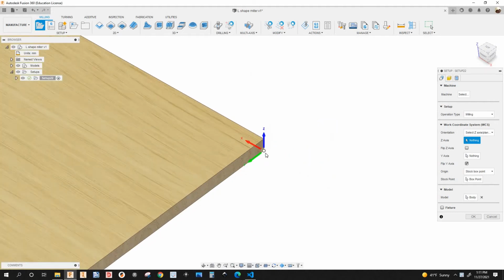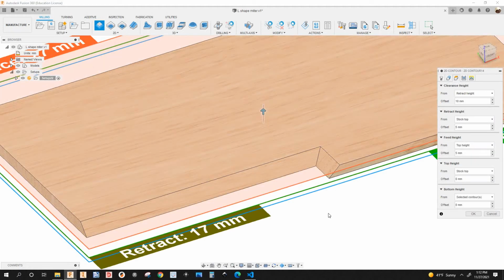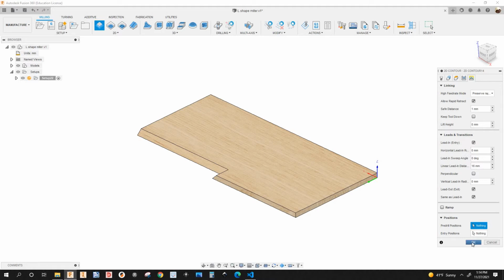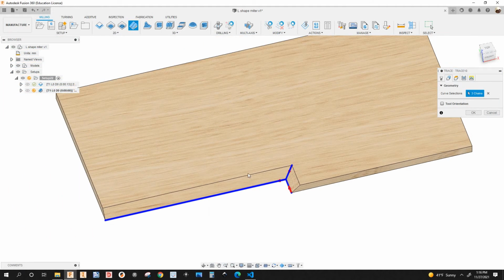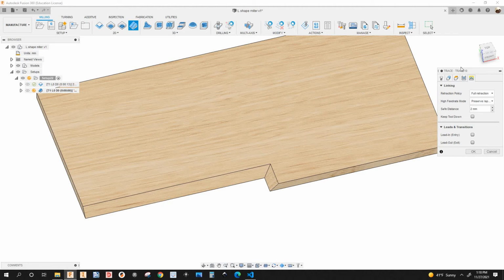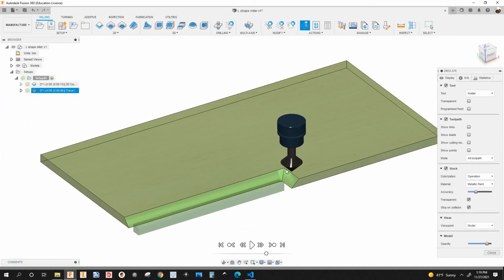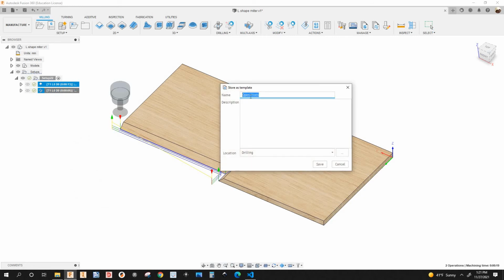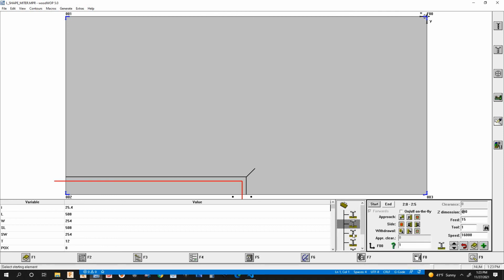Fusion 360 to Woodwop.HOW TO PROGRAM A PART THAT HAS AN L SHAPE MITER WITHOUT LEAVING A TOOL RADIUS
Hello guys, in this video i am going to show what toolpath to use to get a nice clean miter.